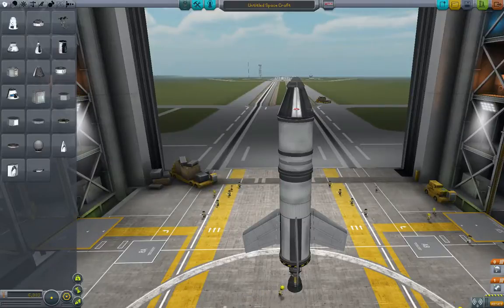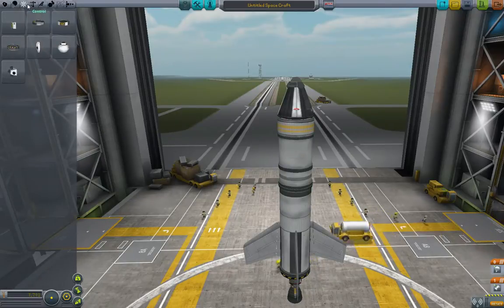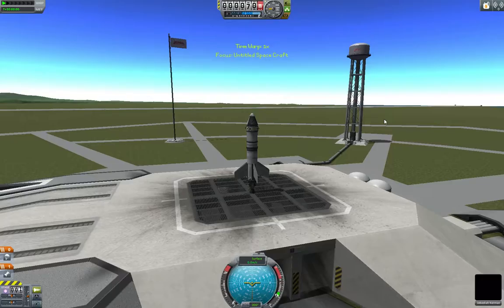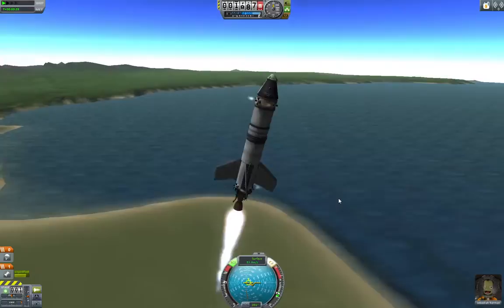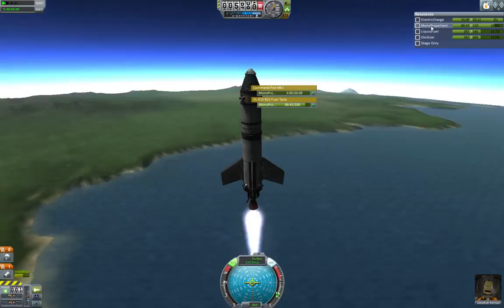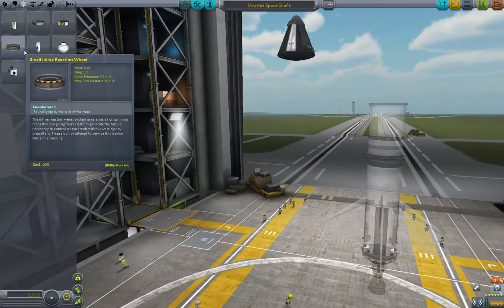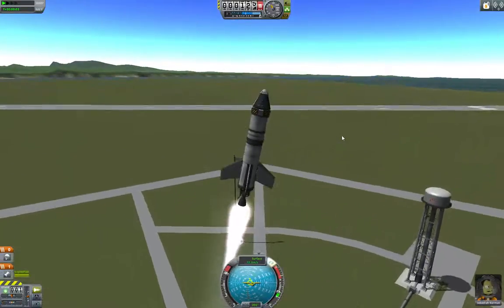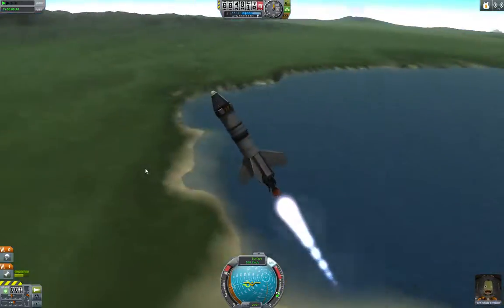5 Minute Kerbal - #5 - Stability - RCS and Reaction Wheels | Kerbal Space Program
In which... we discuss additional methods of stabilizing your kerbal crafts!